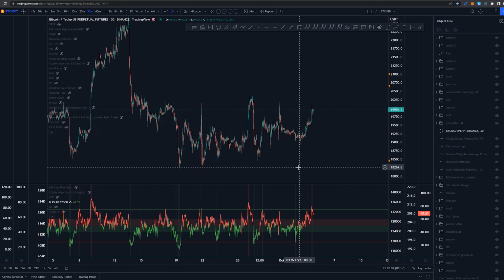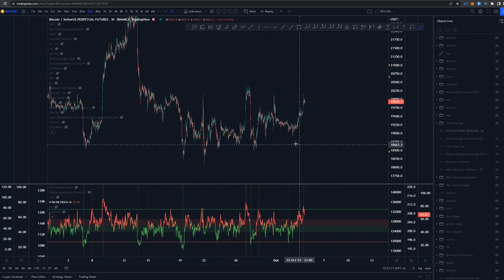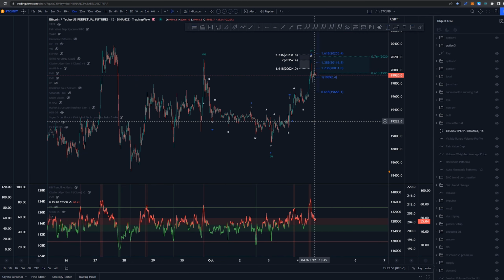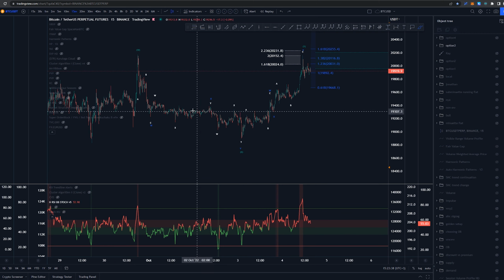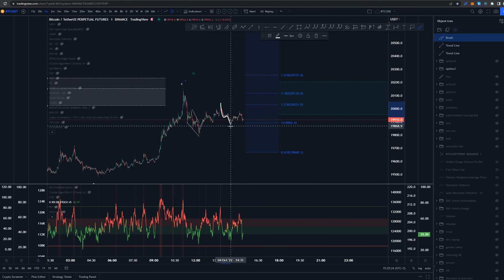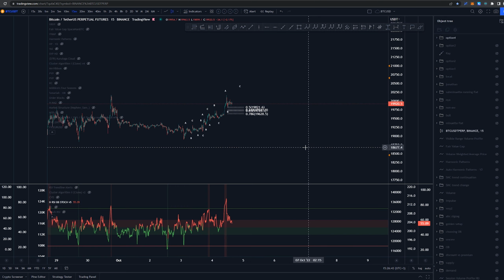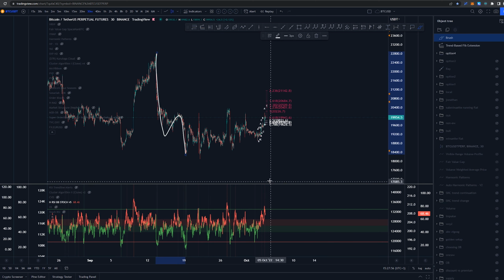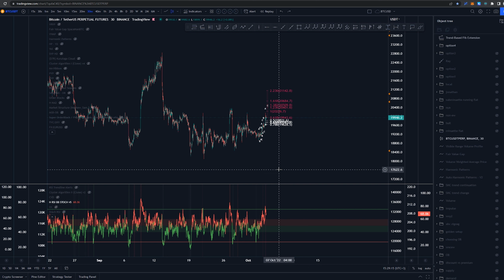BITCOIN ($BTC) - Technical Analysis with Elliott Wave Theory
00:00 Intro
01:24 Elliott Waves - Low timeframe
09:30 Outro